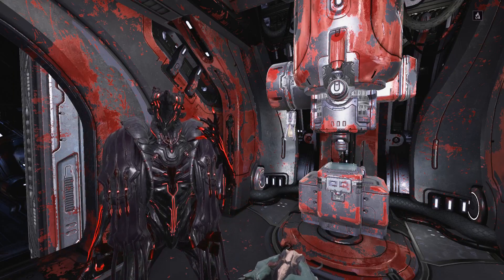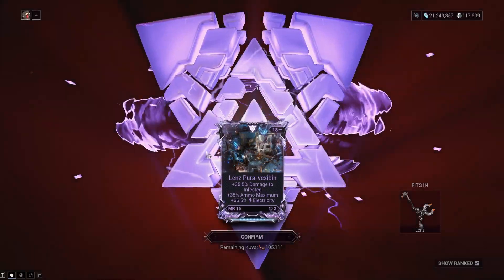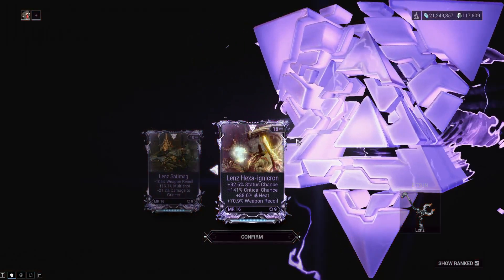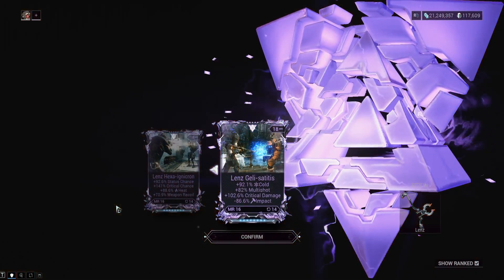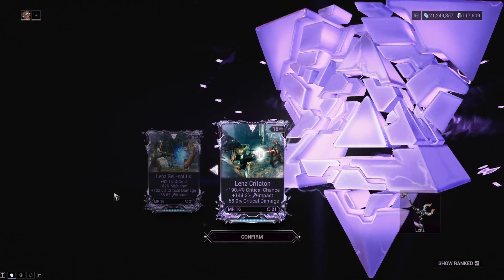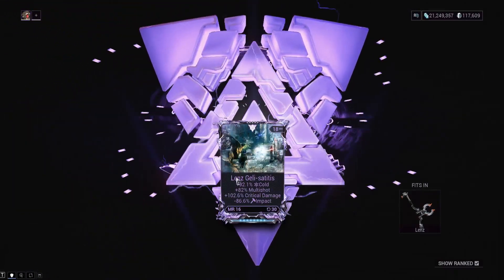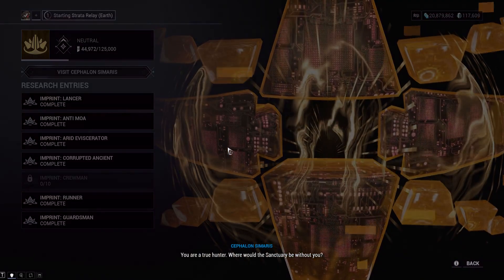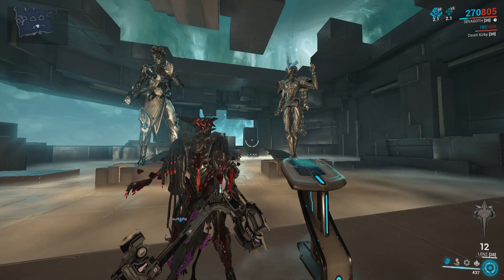[WARFRAME] CURSED IMPACT Lenz Riven Rolling, Speculation For Lich Lenz? l The New War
+impact for life

WOAH we actually  got a good one, and yes I'm a bit superstitious.

You can't prove me wrong yet!